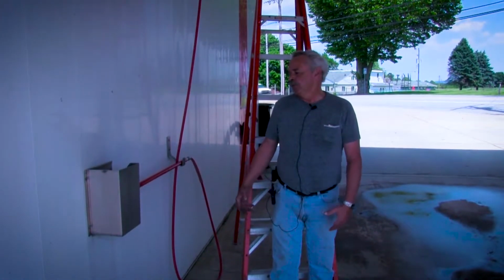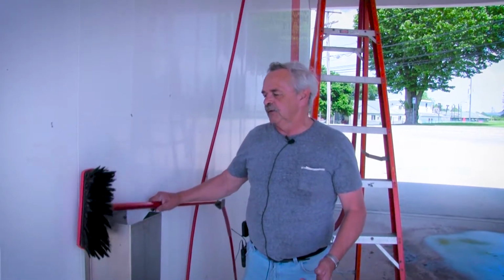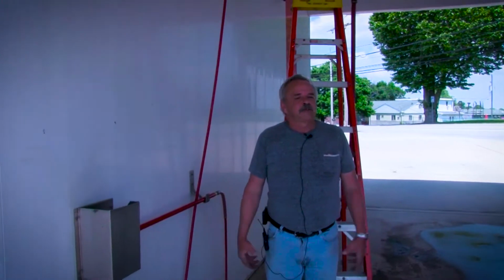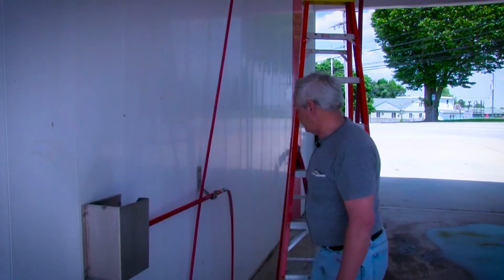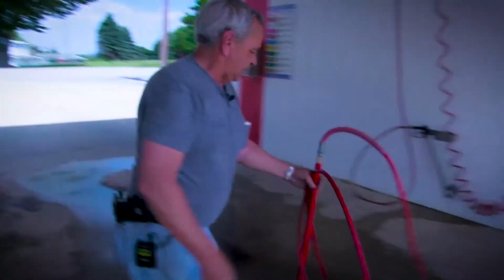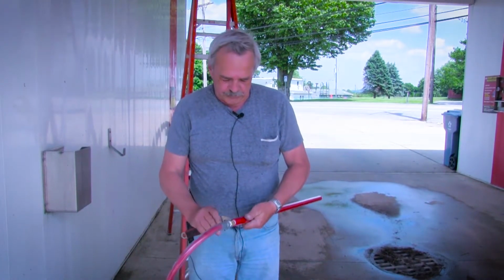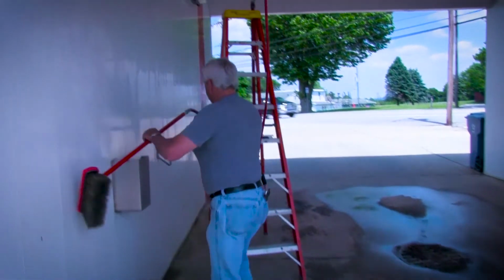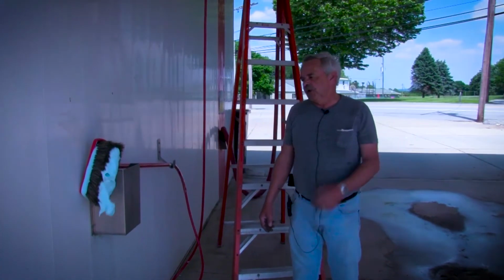Toms Way - Replace self serve foamy brush head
In this episode of Tom's Way, Tom is replacing a worn out foamy brush head in a self-serve car wash bay. Showing the tools, how, and why he is replacing them.

Tom suggests that brushes should be replaced every 6 months to keep them working at peak performance as well as keep them clean from debris.